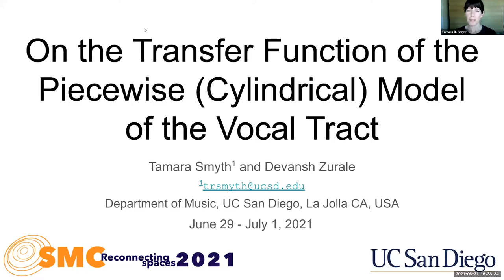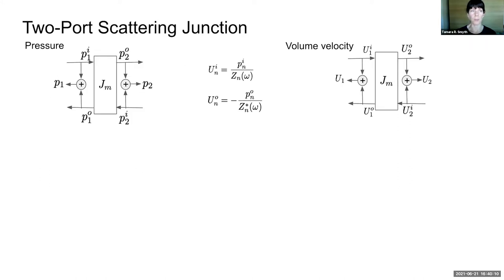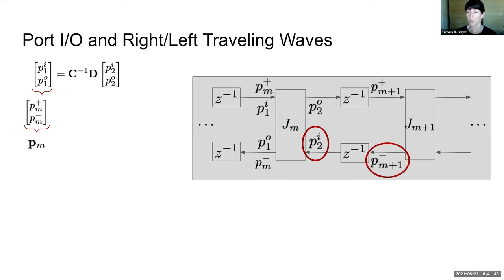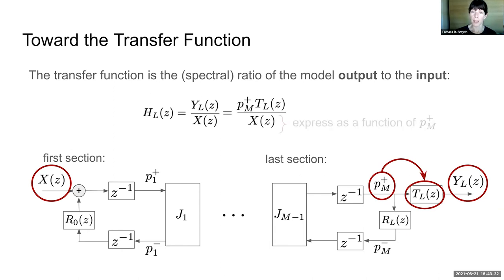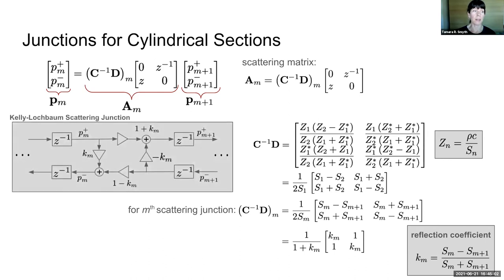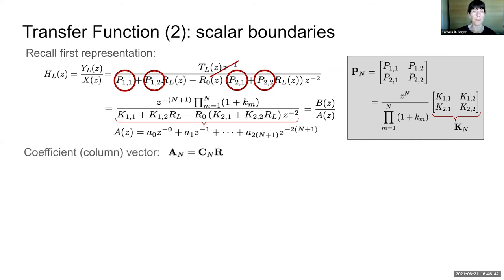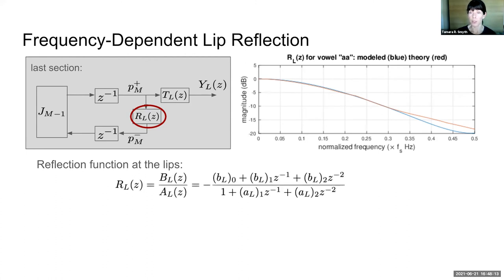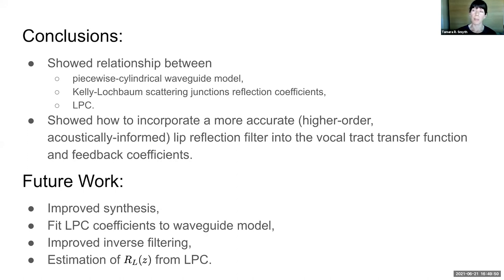On the Transfer Function of the Piecewise-Cylindrical Model of the Vocal Tract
Session 4 – Physical Modeling
Tamara Smyth and Devansh Zurale.